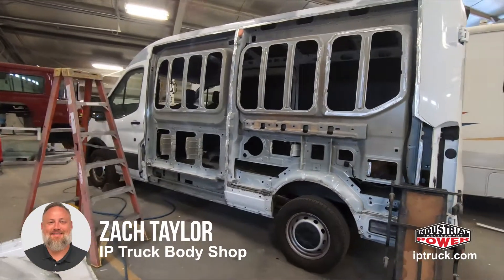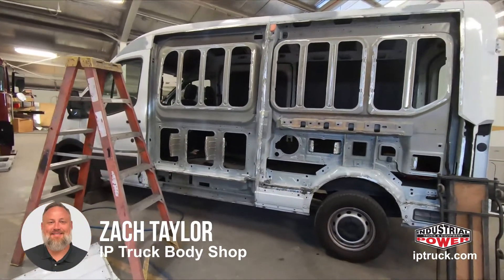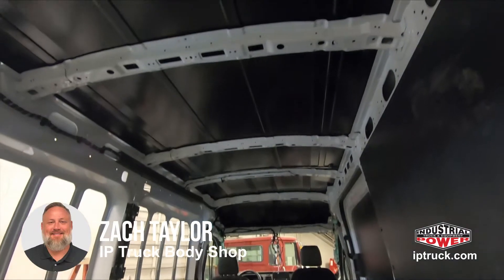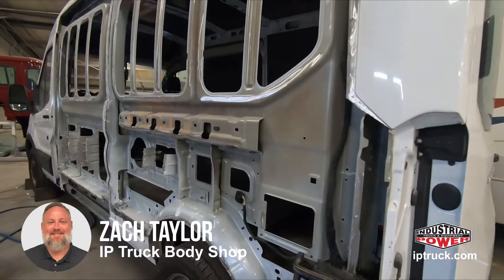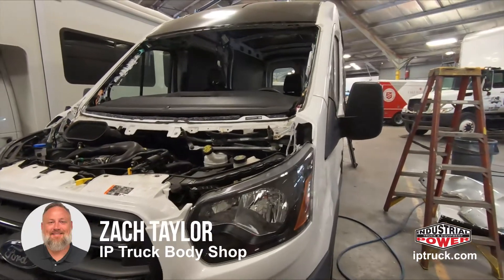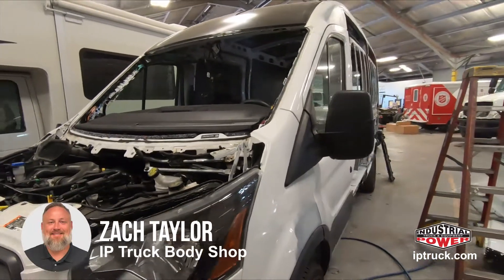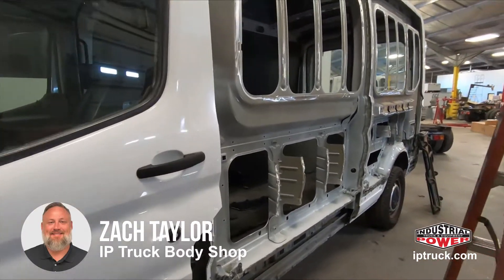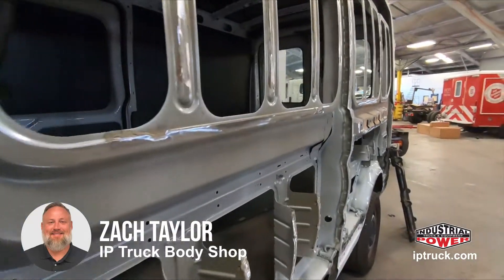Ford Transit Van Hail Damage Repair In Progress - IP Truck Body Shop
Zach Taylor, IP Truck Body Shop Assistant Manager walks us through this Ford Transit repair. The truck is having the roof, hood and top panel replaced due to major hail damage. Our full service body shop in Ft. Worth, Texas can handle small and large projects for your business.

If you need a truck repaired, please visit iptruck.com for more information give us a call.
Zach Taylor - Asst. Body Shop Manager - IP Truck